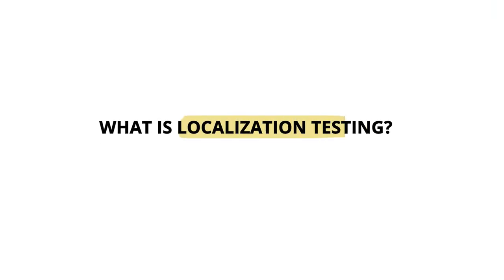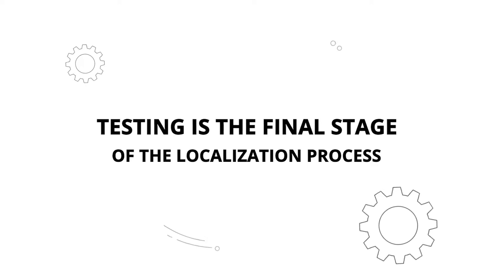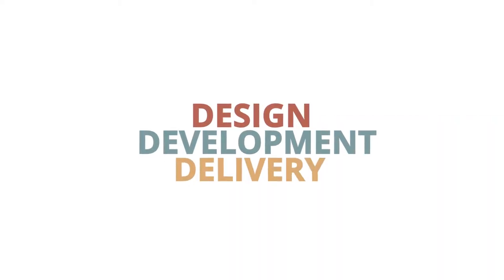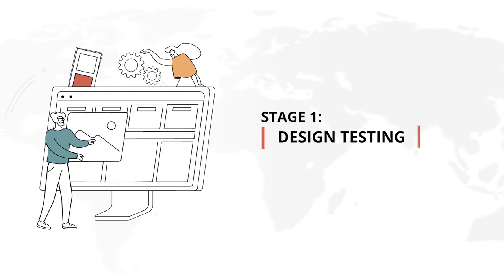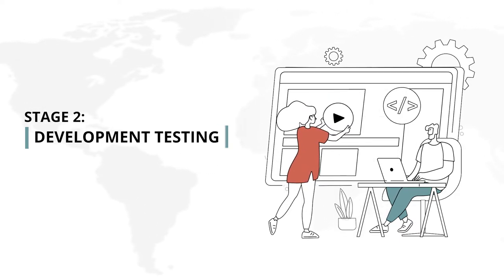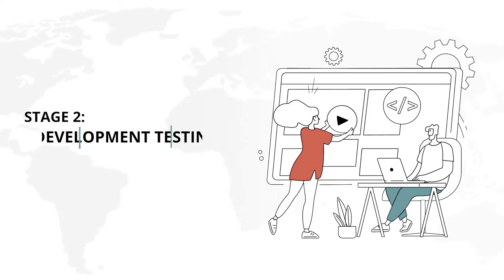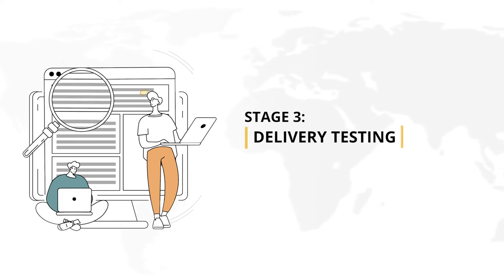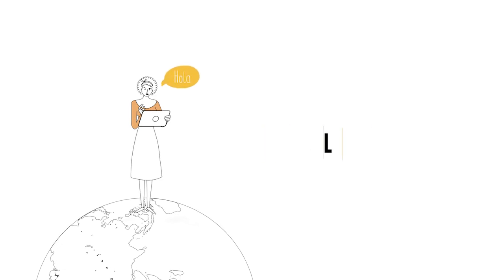What is Localization Testing?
The 3Ds of localization testing - Smart tactics for professionals